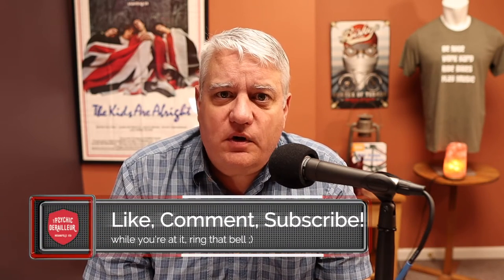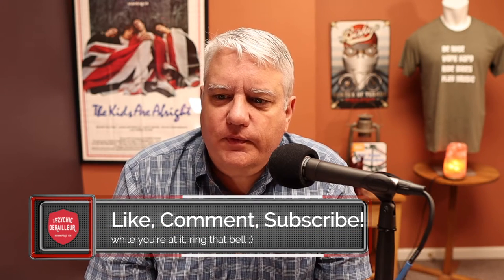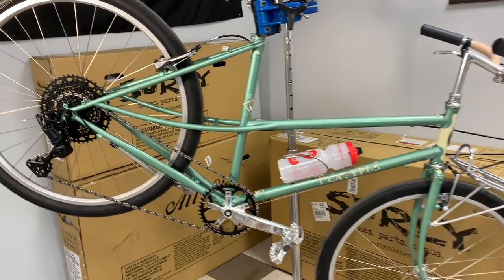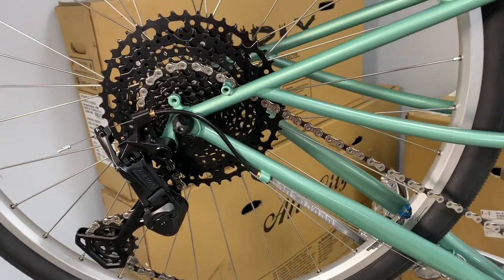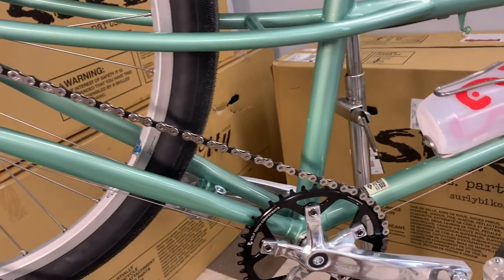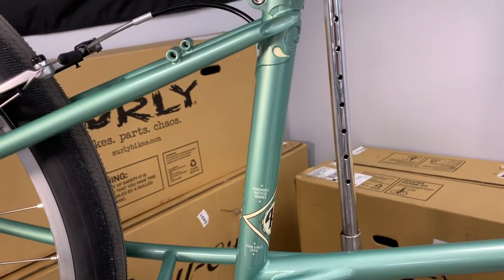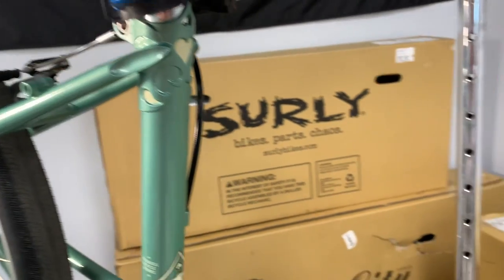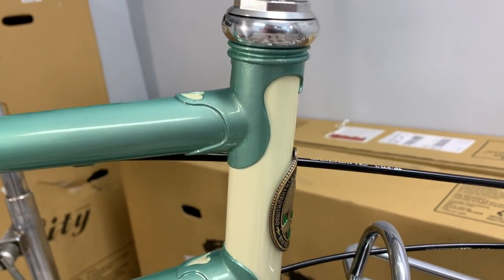Rivendell Platypus: Parking Lot Test Ride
I didn't have a lot of time with this bike, but I had enough to know that it's a keeper. if you were lucky enough to get one.

DITCH THAT EXPENSIVE MOBILE PLAN. TRY MINT MOBILE AND GET GREAT SERVICE AND 4GB/MONTH FOR $15!
WHAT I’M READING:

Zen Mind, Beginners Mind: Shunryu Suzuki.

I’ve had neck issues for years.  I’m always on the hunt for a better pillow.  This Beans 72 buckwheat pillow took a while to get used to, but my neck has never felt better.  I like the “Japanese” size because it’s small-I’m only using a bit of any pillow I sleep on anyway.

Free yourself of plastic bottles and nasty stuff in your soaps.  Let’s get back to the bar!  Here are a couple of my favorites.

Grandpas Pine Tar Soap.

Dr. Bronners (any of them)

Dr. Bronners Sal Suds You can use this stuff for everything.  60ml mixed with water in a 16oz spray bottle at your kitchen sink will take care of most of the dishes, use it in the laundry and on your floors!

THE ONLY BOOK I’LL LIKELY EVERY WRITE

Between a library card, and Kindle Unlimited there are a world of books at your fingertips.  TRY KINDLE UNLIMITED